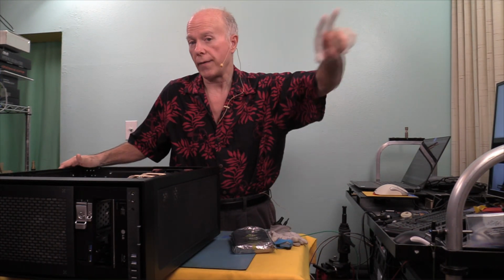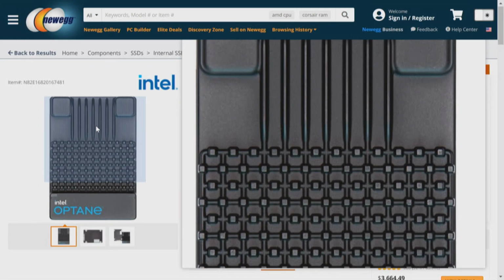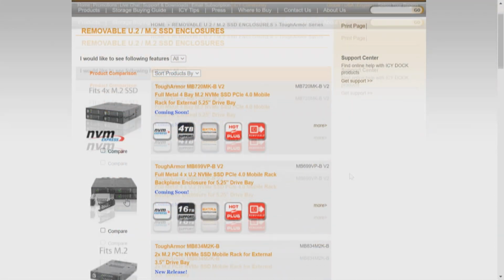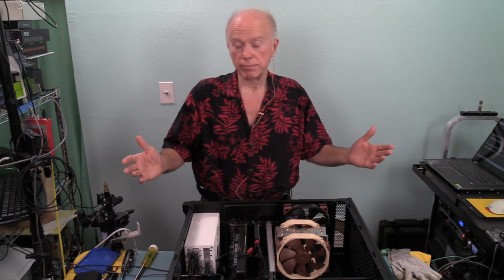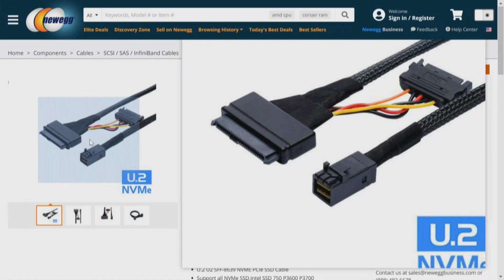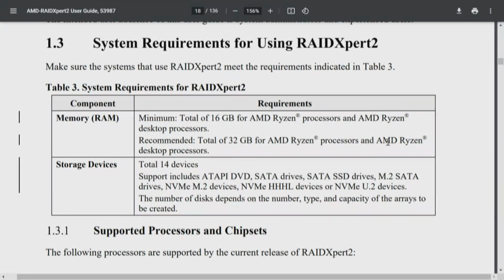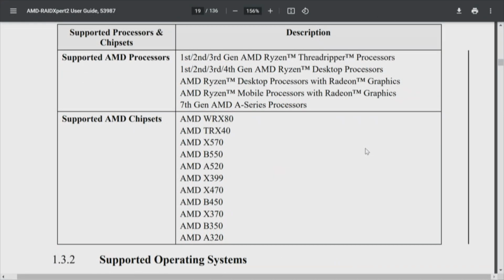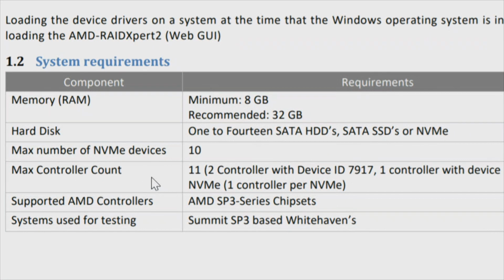ASUS WRX80 M.2 vs U.2 Drives and RAID 0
Answering Subscribers Questions, ASUS WRX80 M.2 vs U.2 Drives and RAID 0.

1. ASUS Pro WS WRX80E-SAGE SE WIFI AMD Threadripper Pro EATX workstation motherboard (PCIe 4.0, ASMB9-iKVM, 2x10Gb LAN, 7xPCIe 4.0 X16 slots, 3xM.2,2xU.2 ports, 11 USB 3.2 Gen 2 ports,8-channel DDR4 ECC)

2. AMD Ryzen Threadripper PRO 3975WX 32-core, 64-thread desktop processor

3. ASUS Hyper M.2 X16 PCIe 4.0 X4 Expansion Card Supports 4 NVMe M.2 (2242/2260/2280/22110) up to 256Gbps for AMD 3rd Ryzen sTRX40, AM4 Socket and Intel VROC NVMe Raid

4. Supermicro AOC-SLG3-2M2 PCIe Add-On Card for up to Two NVMe SSDs
5. WD Black SN 850 1TB SN850 NVMe Internal Gaming SSD Solid State Drive - Gen4 PCIe, M.2 2280, 3D NAND, Up to 7,000 MB/s - WDS100T1X0E
6. Samsung 980 PRO 1TB PCIe NVMe Gen4 Internal Gaming SSD M.2 (MZ-V8P1T0B)
7. Sabrent 2TB Rocket 4 Plus NVMe 4.0 Gen4 PCIe M.2 Internal SSD Extreme Performance Solid State Drive R/W 7100/6600MB/s (SB-RKT4P-2TB)
8. Gigabyte Aorus Gen4 7000s SSD 2TB PCIe 4.0 NVMe M.2, Nanocarbon Coated Aluminum Heatsink, 3D TLC NAND, SSD- GP-AG70S2TB
9. Intel Optane DC P5800X Series 1.6TB, 2.5" x 15mm, U.2, PCIe 4.0 x4, 3D XPoint Solid State Drive (SSD) SSDPF21Q016TB01 - OEM
10. Western Digital 3.84TB WD Gold SN600 Enterprise Class NVMe Internal SSD - U.2 PCIe, 2.5"/7mm - WDS384T1D0D
11. DiLinKer LSI94xx Series Dedicated 2 Port HD Mini-SAS(SFF-8643 8X) to 2 Port U.2 (SFF-8639) NvMe SSD Cable
12. DiLinKer 50CM HD Mini-SAS(SFF-8643) to U.2 (SFF-8639) NVMe SSD Cable

13. 6 AMD-RAIDXpert2 User Guide, 53987
CAUTION: Controller support for AMD SP3 compatible processors are as follows:
7-NVMe + 4-SoC when TRX40/WRX80 chipset is set to RAID in the BIOS
8-NVMe + 2-SoC + 1-x399 chipset when set to RAID in the BIOS
10-NVMe when SoC and x399 are Disabled in the BIOS
10-NVMe + 1-x399 chipset when SoC is Disabled in the BIOS
9-NVMe + 2-SoC when x399 chipset is Disabled in the BIOS
CAUTION: Hot-Swapping is not recommended for disks that are part of AMD-RAID array.

14. 11 AMD RAID Quick Start Guide - AMD Ryzen Threadripper NVMe RAID
15. B&H Photo Video Pro Audio - Understanding RAID -